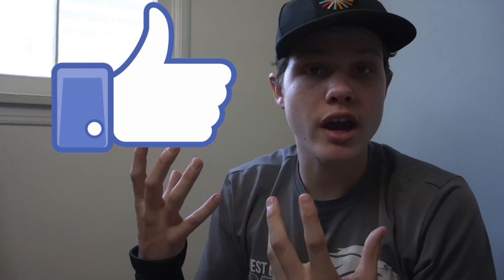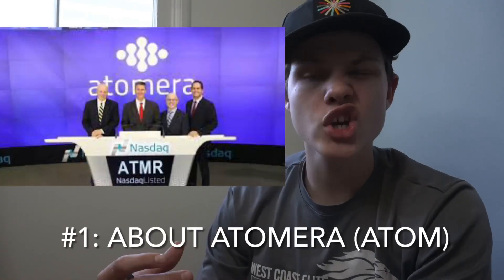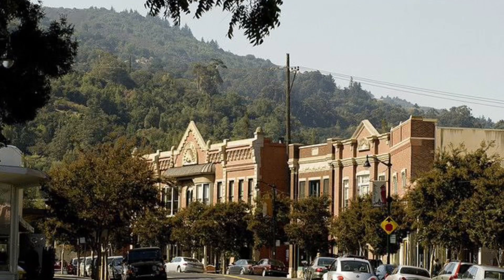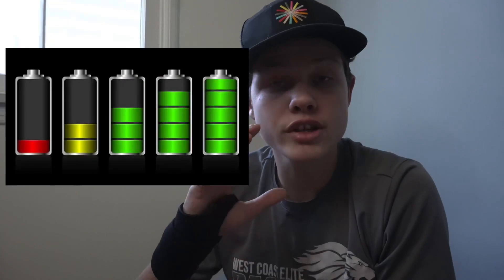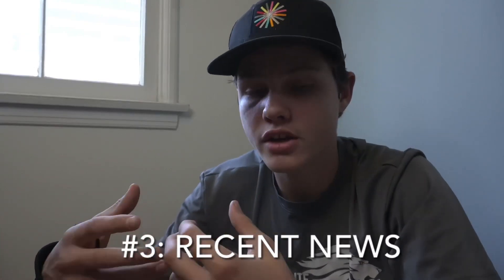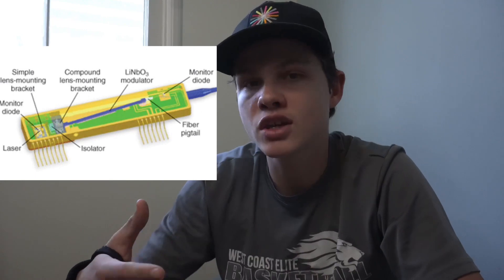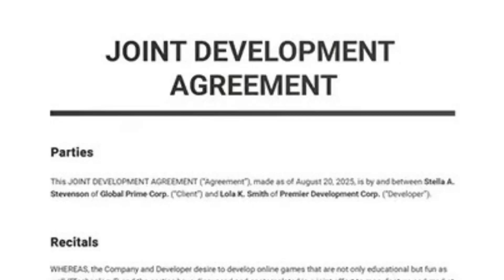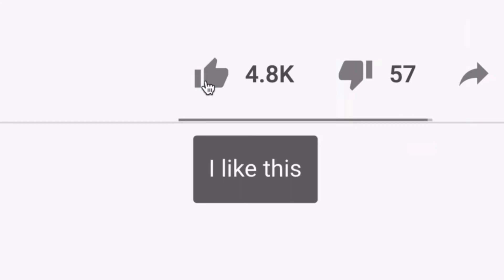Atomera: The Next Big Player in the Semiconductor Industry?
Today we will be going over Atomera.
If you like the video please drop a sub and click that like button